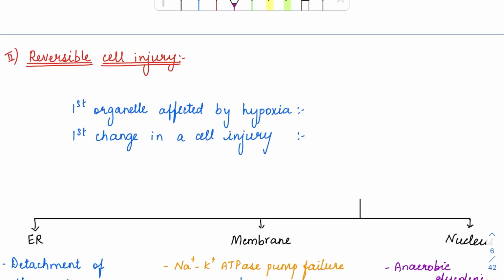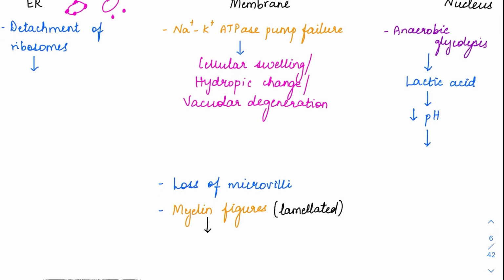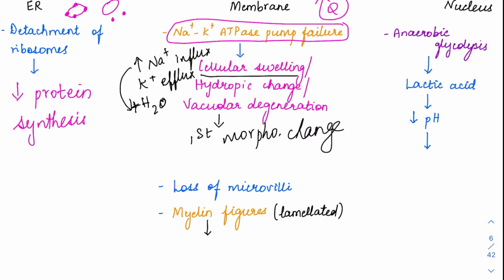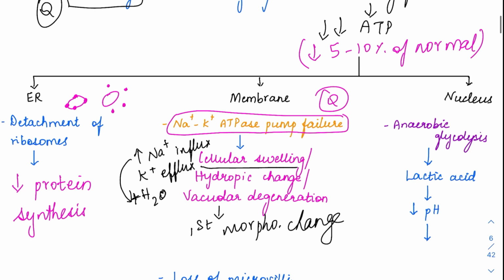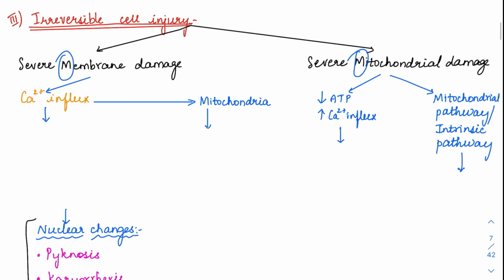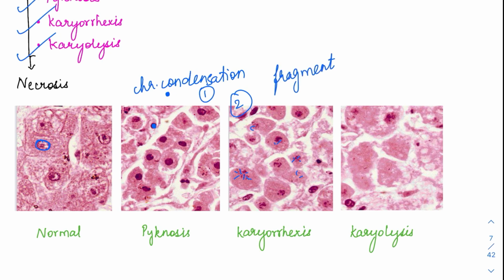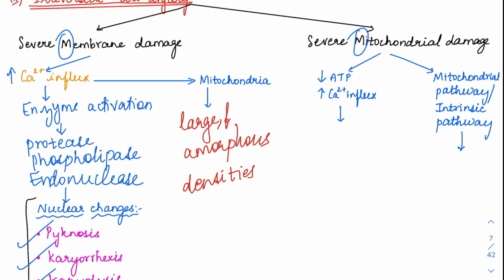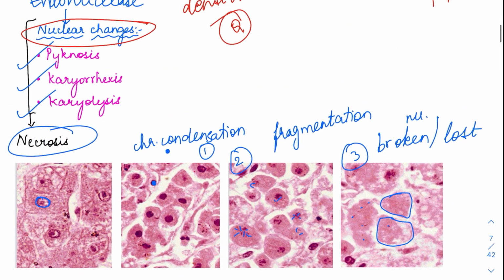Reversible & Irreversible Cell injury